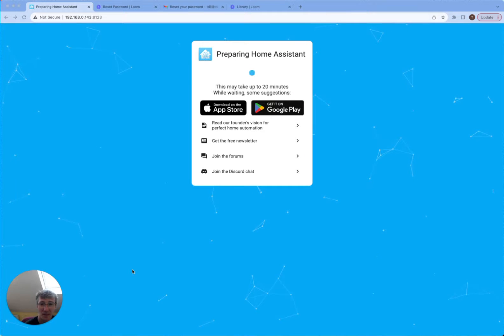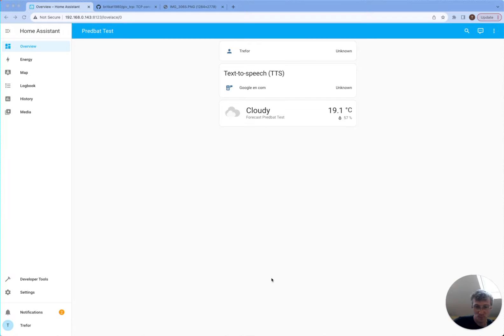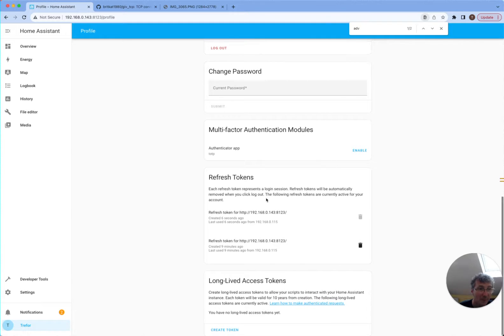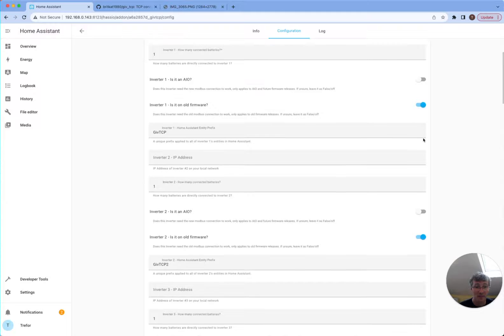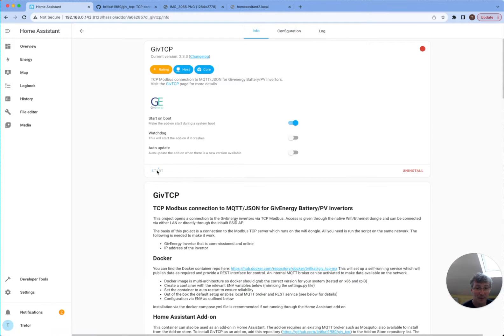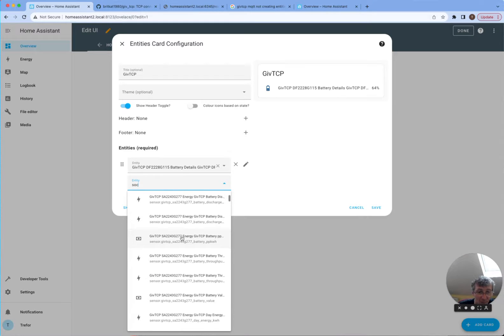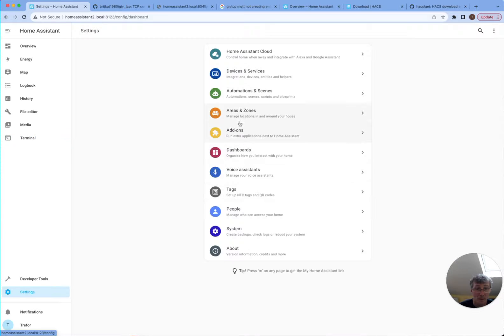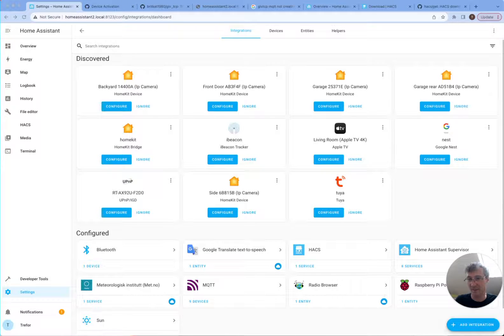Predbat - Preparing Home Assistant (1) GivTCP, MQTT & HACS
In this video I show you how to set up Home Assistant from a clean install preparing to install Predbat.